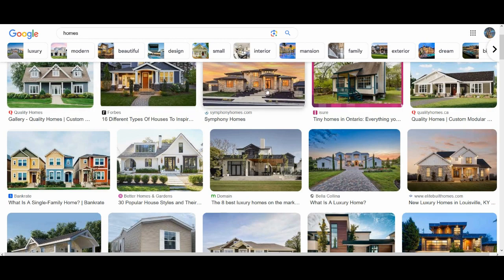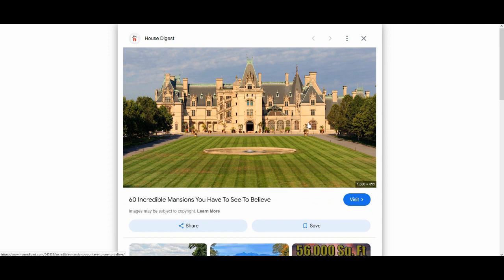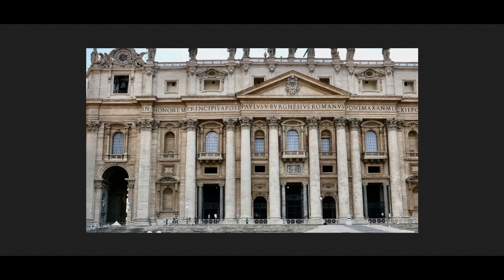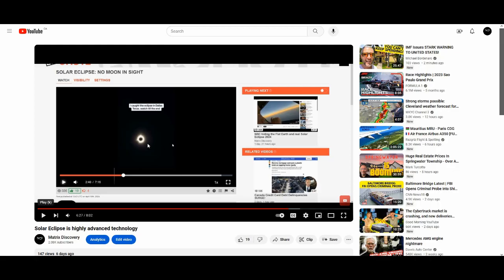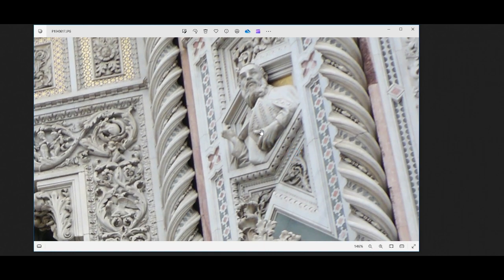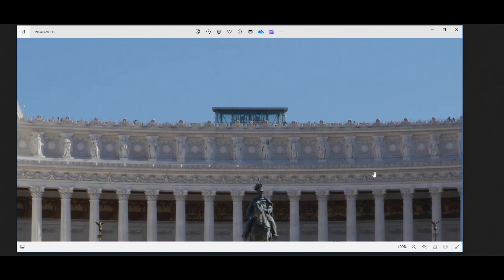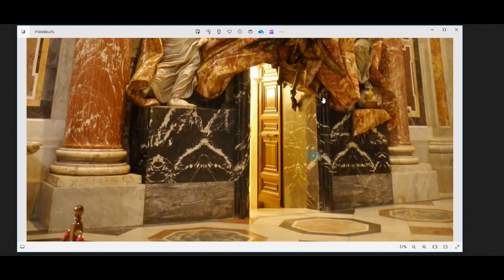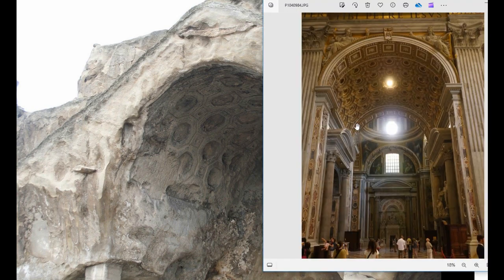Modern Houses vs Old World Houses